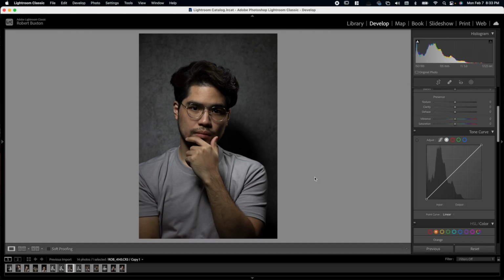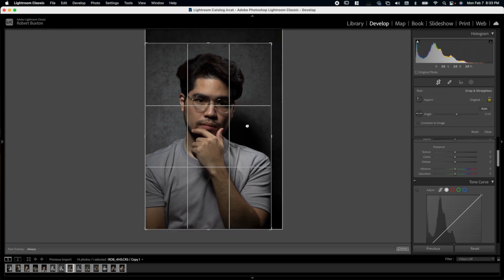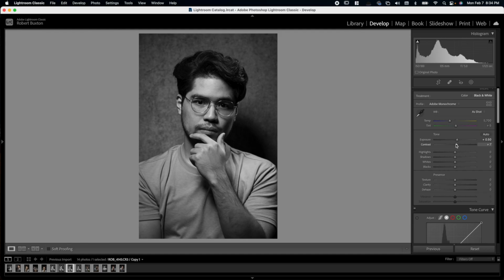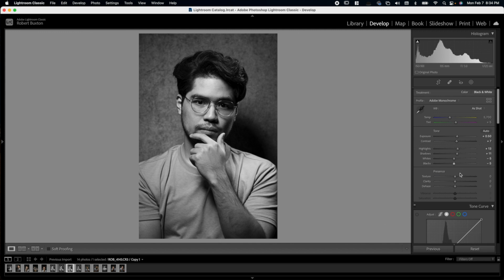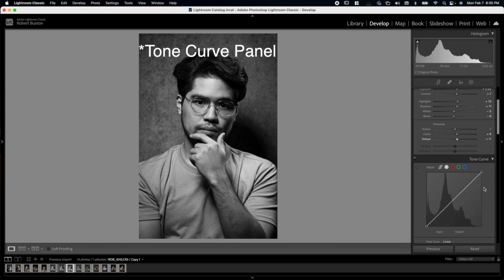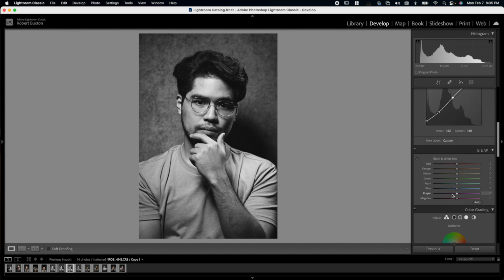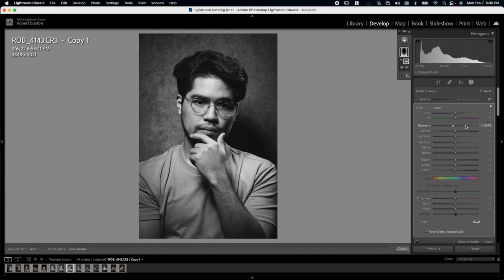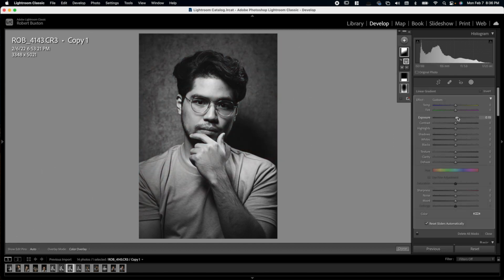How To Edit AMAZING Black and White Pictures in Lightroom.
Shot my first male portrait photoshoot with my friend. I used a quick 2 light setup, with very limited space… I’m quite happy with the results.

Shot with:
Canon EOS R6 + RF 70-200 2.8
Gitzo series 3 tripod and RRS BH-55 ballhead
Godox AD600 + Godox beauty dish
Godox V1c with attachments
Collapsible Kate Backdrop